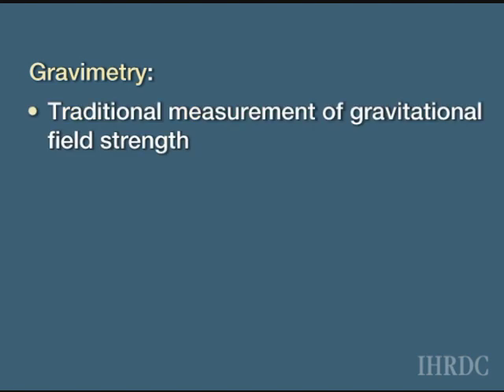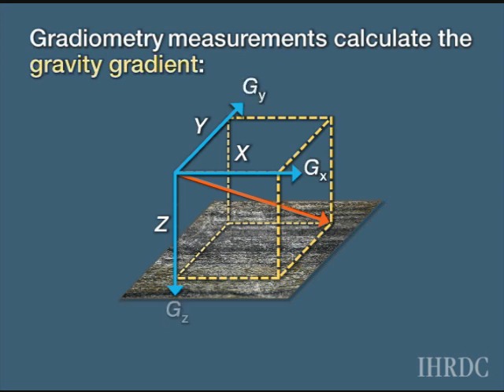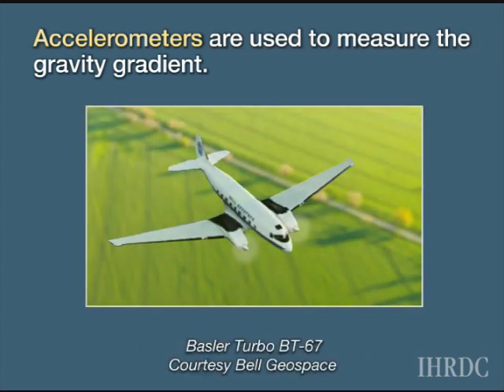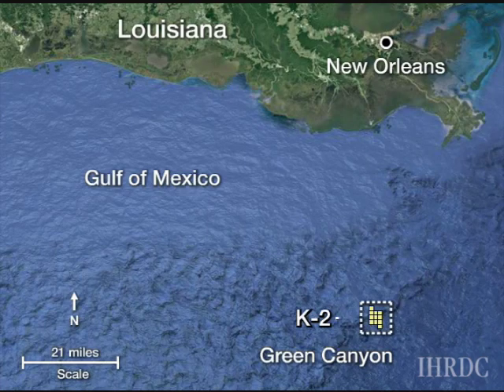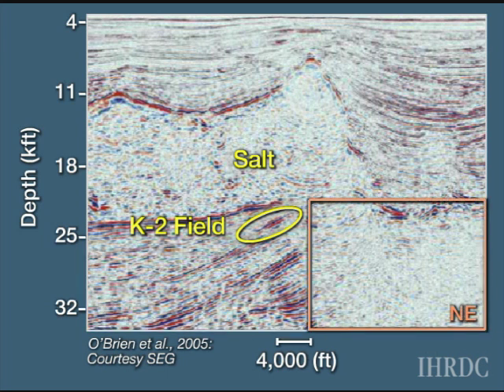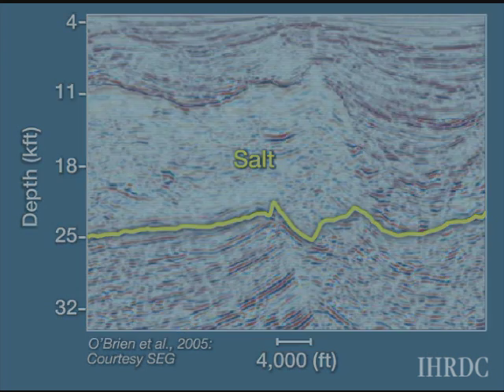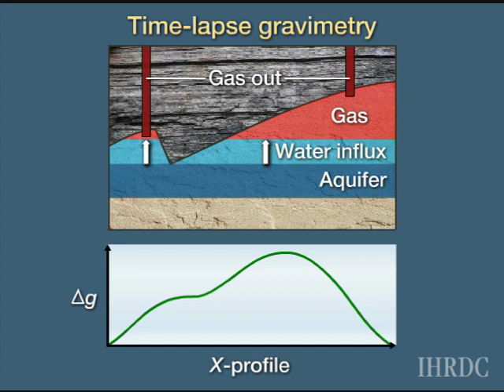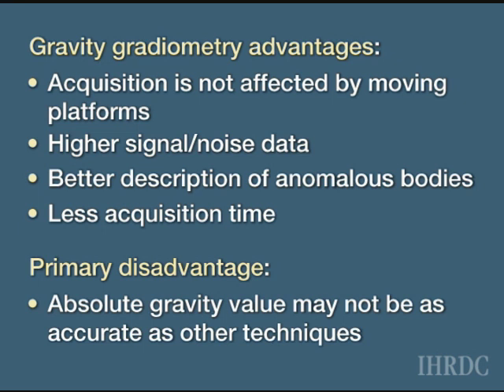IPIMS 7 Gravity Gradiometry and Time Lapse Gravity Measurements 1